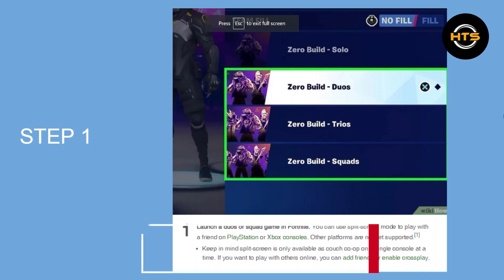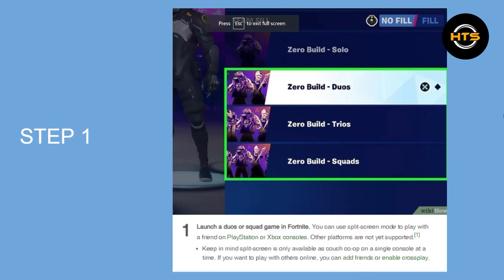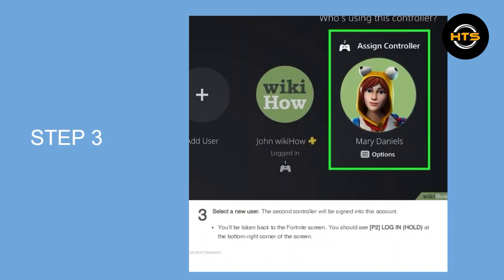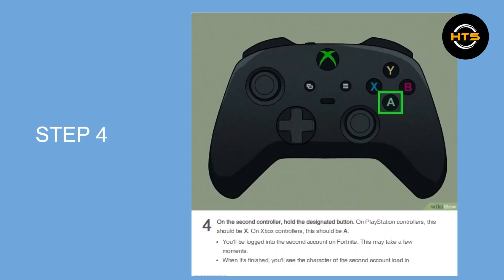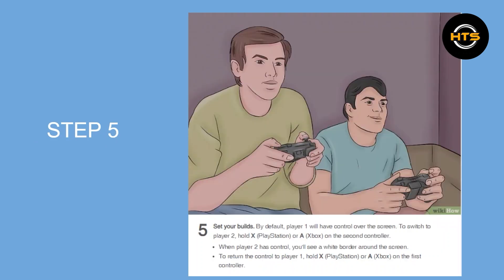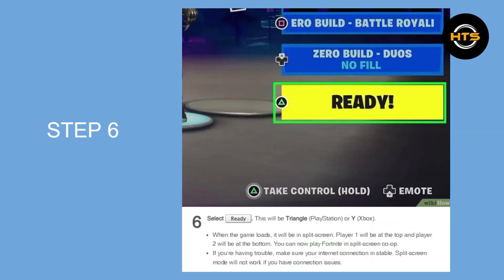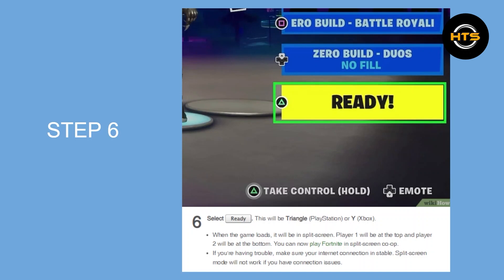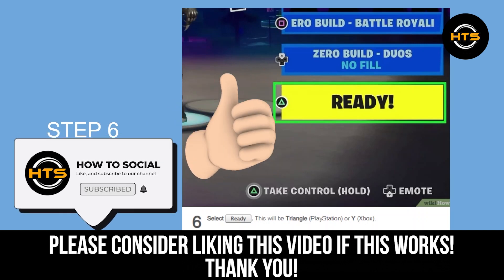How To Play Fortnite Split Screen PC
Hey everyone! Welcome to this how to play fortnite on PC video tutorial.

If you want to know how to play fortnite split screen, how to play split screen on fortnite on PC and how to play split screen on fortnite new update, this video is for you.

In this video, we will show you how to play fortnite on split screen and how to play fortnite split screen 2023.

The steps on how to play fortnite on PC and how to play fortnite 2 player split screen on PC is easy.

After watching this video, you will find out how to play fortnite on laptop and how to play split screen on fortnite laptop.